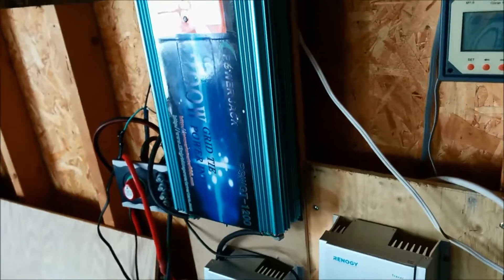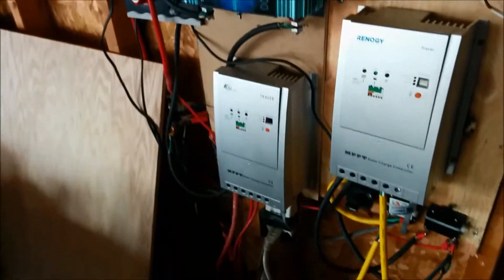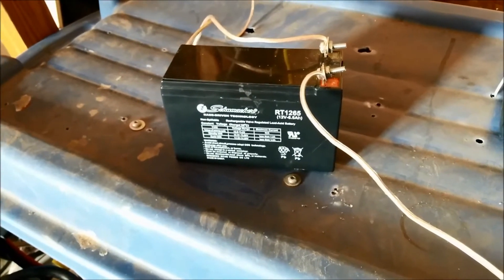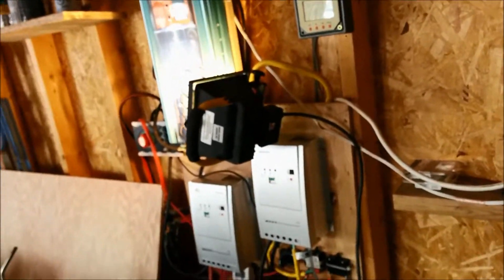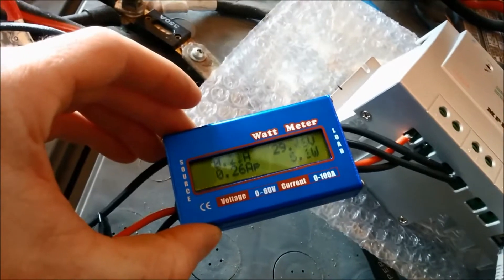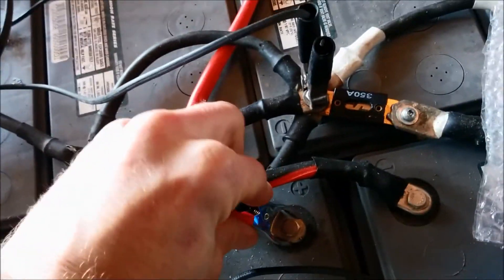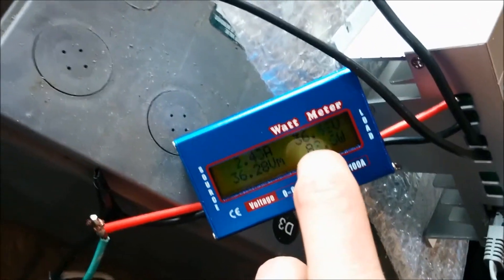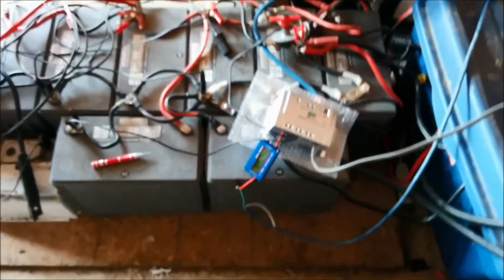tracer 10A Mppt and 255w panel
testing my 255W panel on my 10A mppt